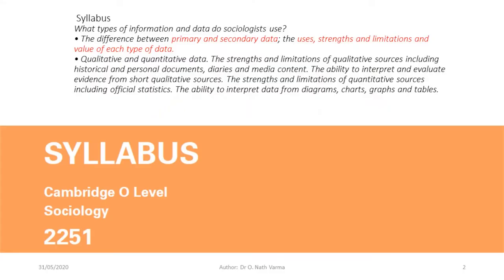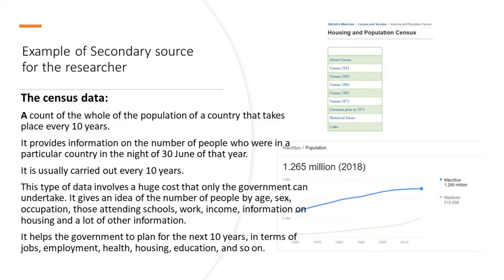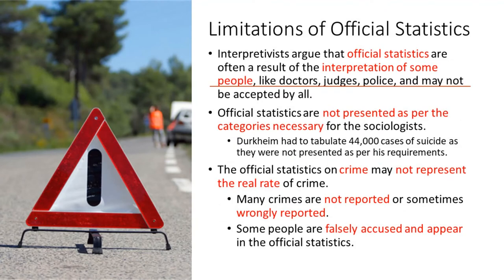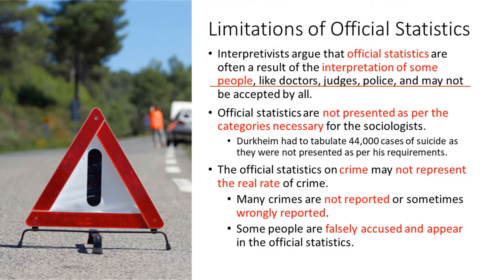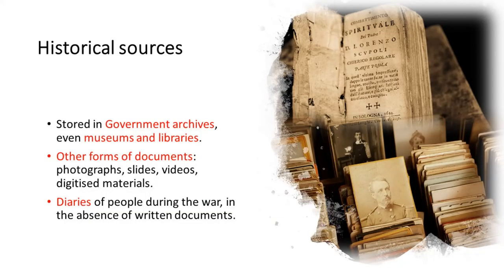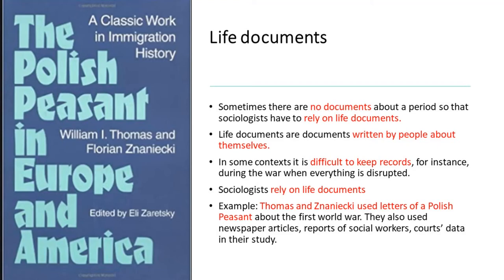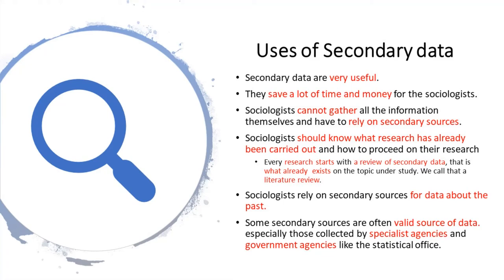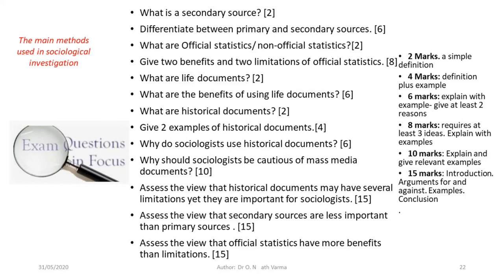15 Research Methodology Secondary sources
Research Methodology Secondary Data

O Level Sociology

Dr O. Nath Varma